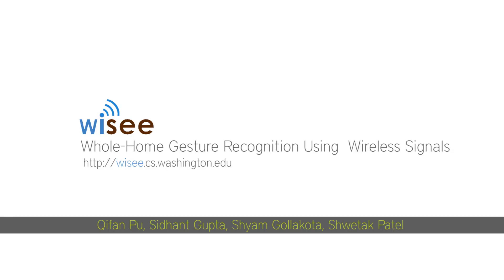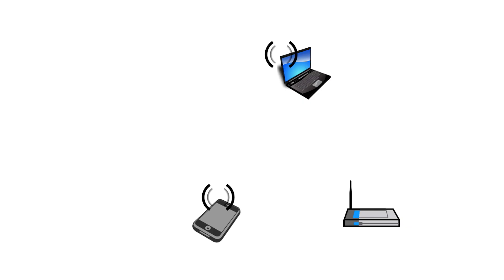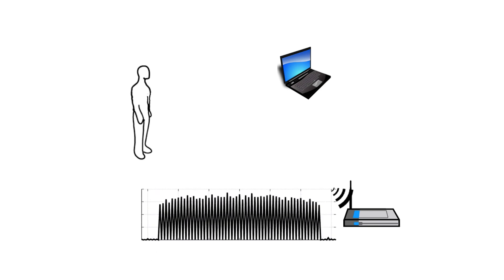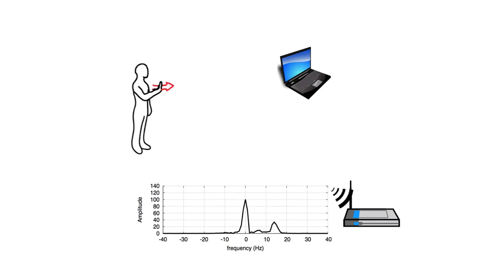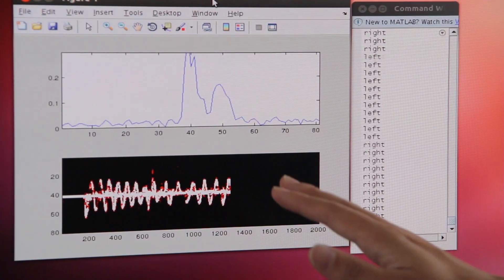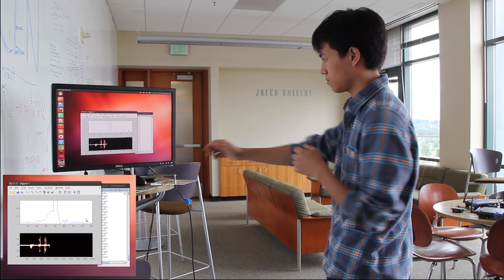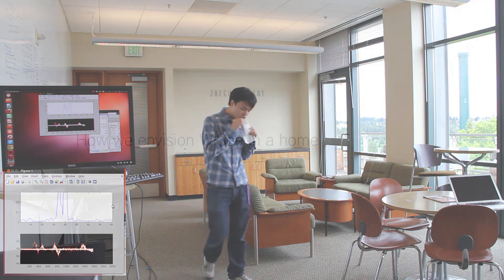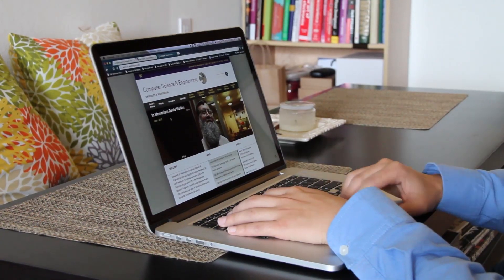WiSee: Wi-Fi signals enable gesture recognition throughout entire home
University of Washington computer scientists have developed gesture-recognition technology that brings this a step closer to reality. Researchers have shown it's possible to leverage Wi-Fi signals around us to detect specific movements without needing sensors on the human body or cameras.